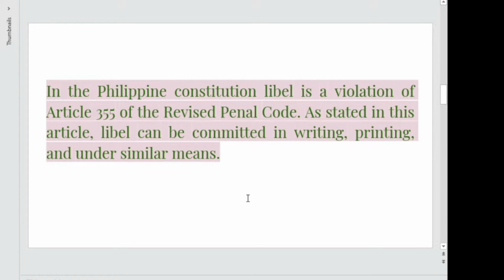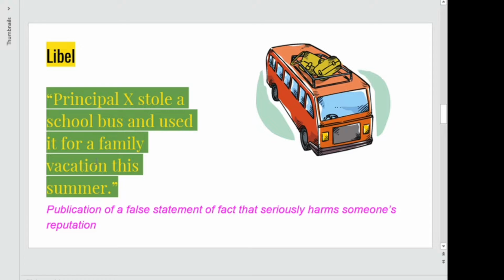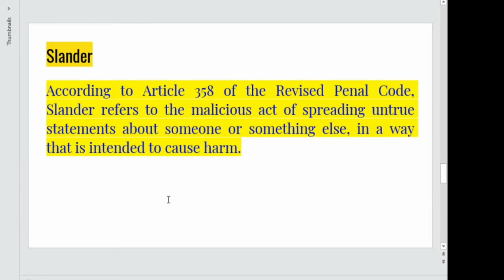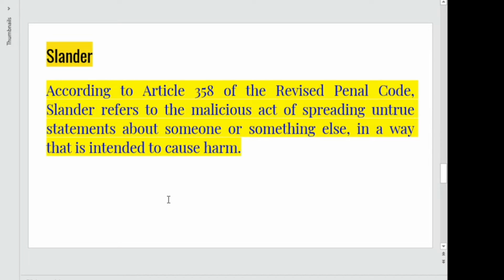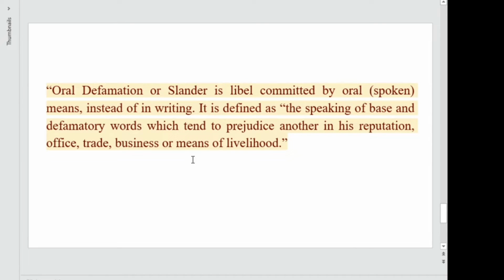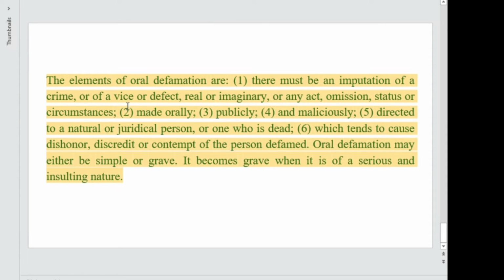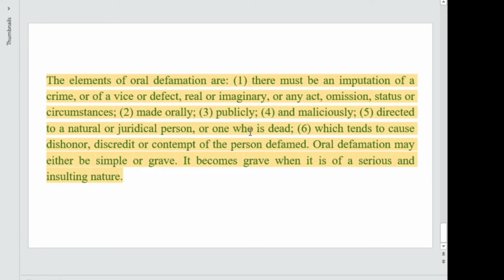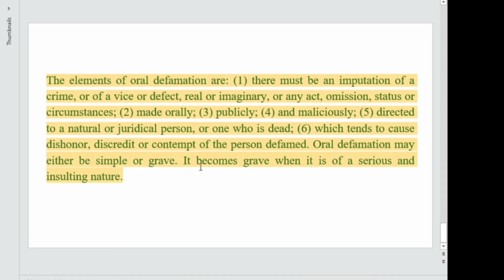Libel vs. Slander | Media and Information Literacy | Vivian Leocadio